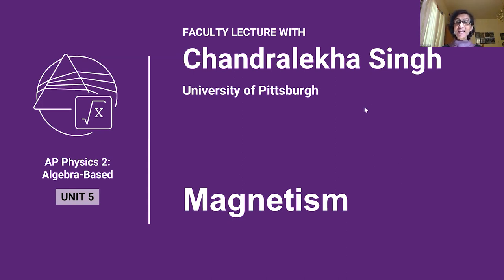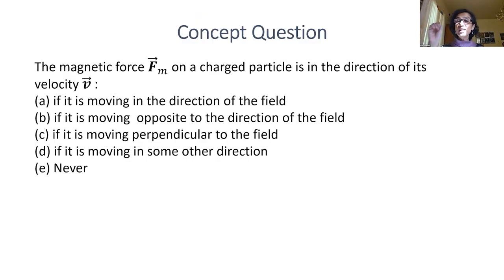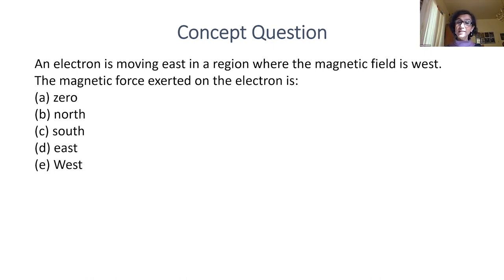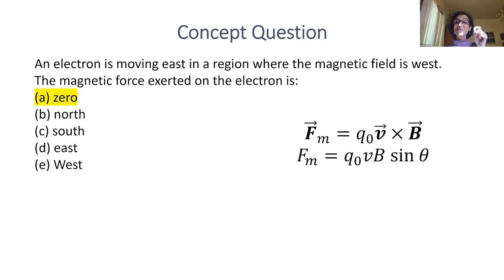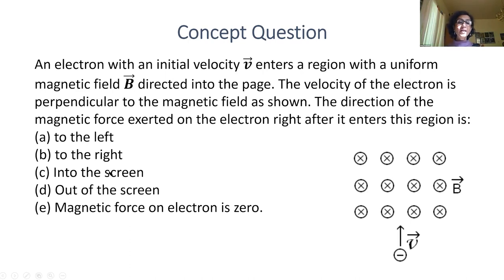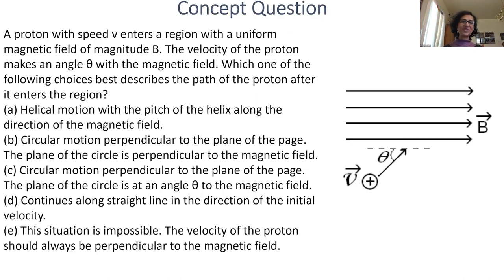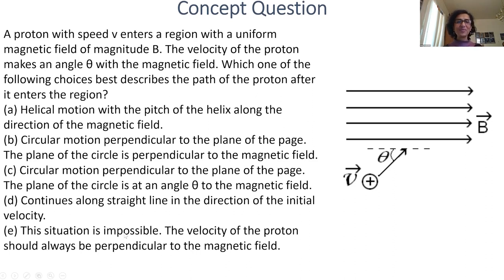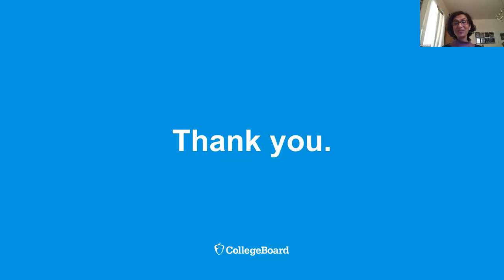Unit 5: AP Physics 2 Faculty Lecture with Professor Chandralekha Singh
In this special AP Daily video for Unit 5 of AP Physics 2, you'll hear Professor Chandralekha Singh from University of Pittsburgh talk about magnetism.

You'll learn about how charged particles interact with magnetic fields.